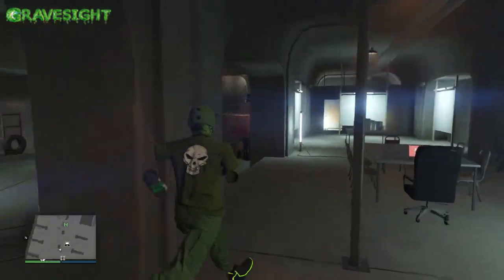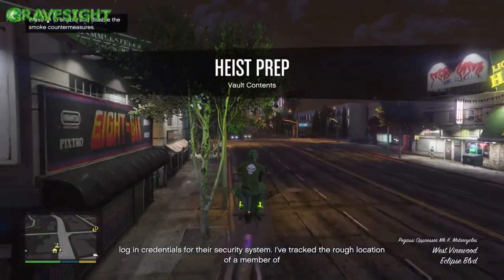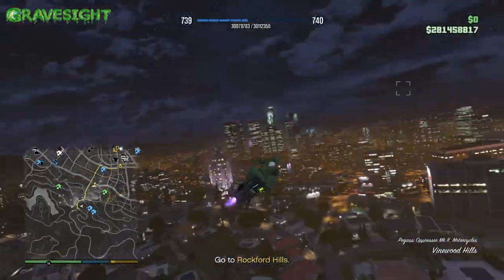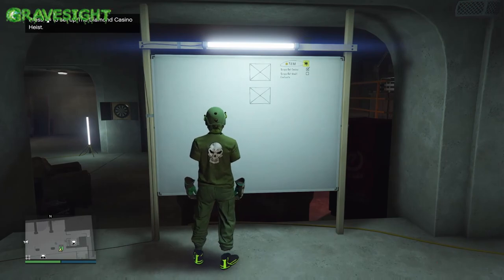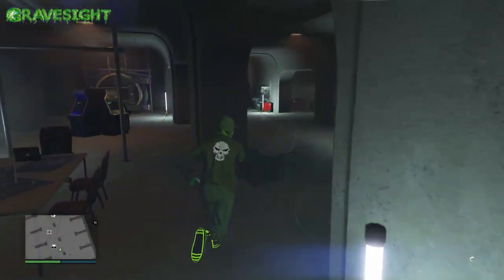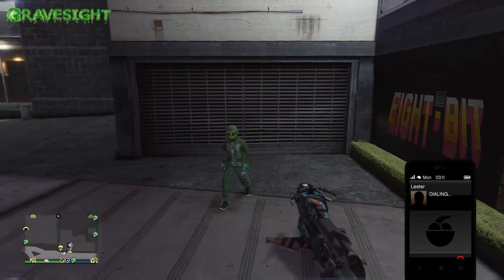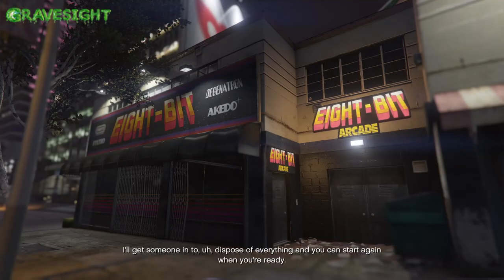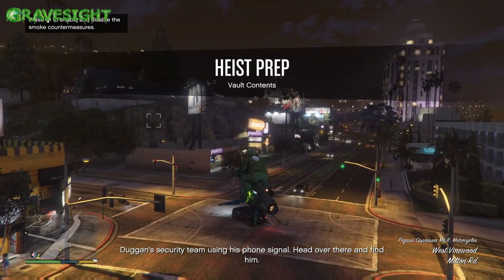How To Get Diamonds! | GTA Online Help Guide